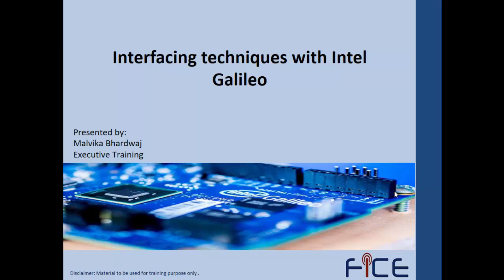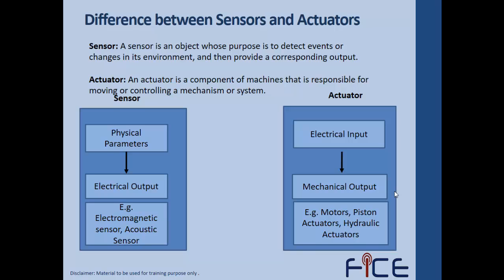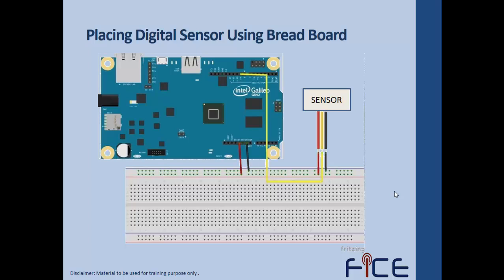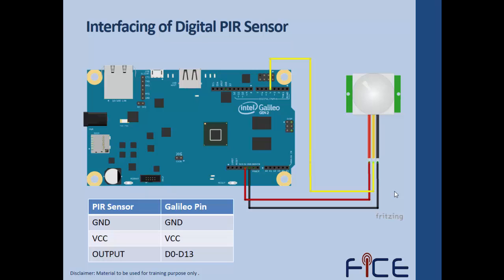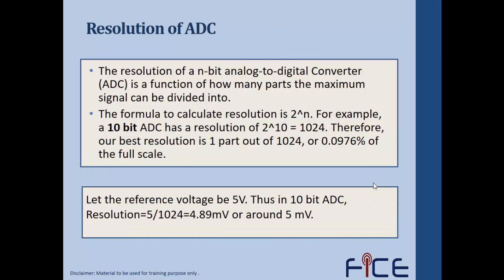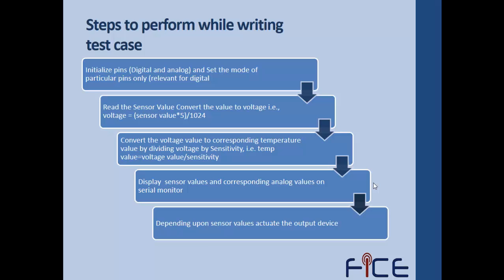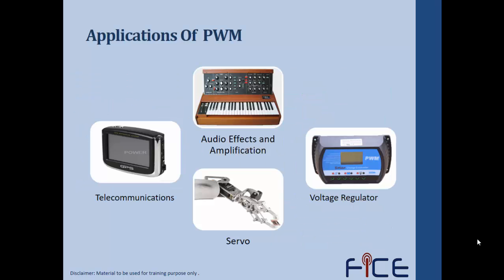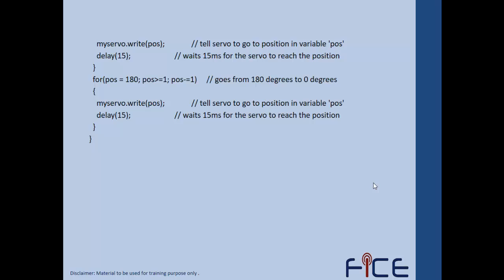Interfacing Technique With Intel Galileo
Step by step process of interfacing different type of analog and digital sensors that will help get the input from the physical environment to control different actuators and get the desired result.

1. Introduction to Sensors

2. Difference between sensors and actuators

3. Role of Intel Galileo in sensor interfacing

4. Interfacing digital sensors

5. Interfacing analog sensors

6. Basic of PWM and its applications

Fice Education